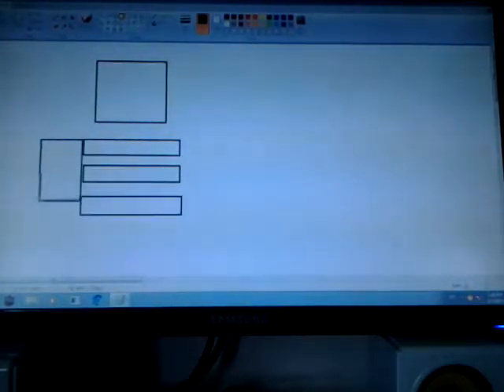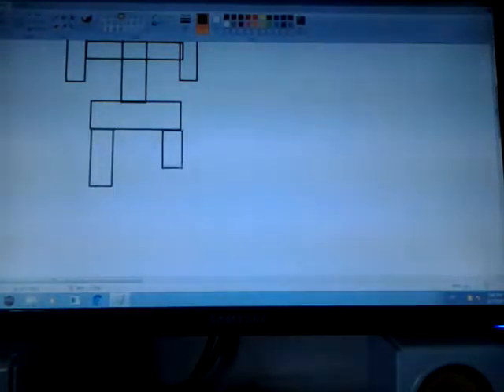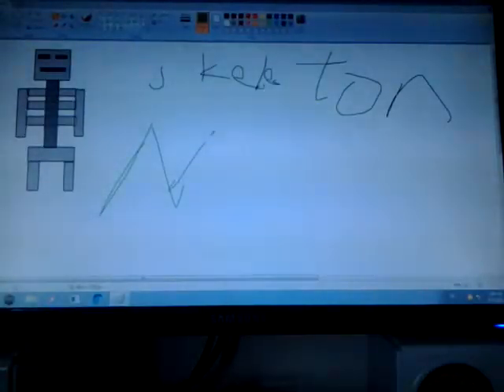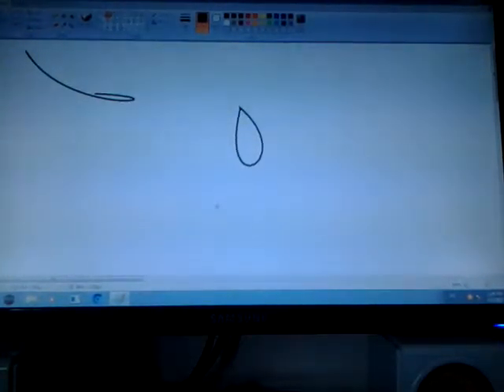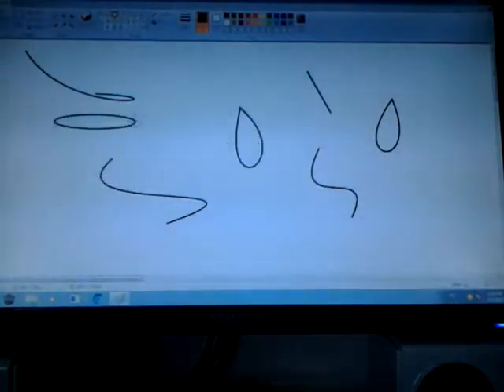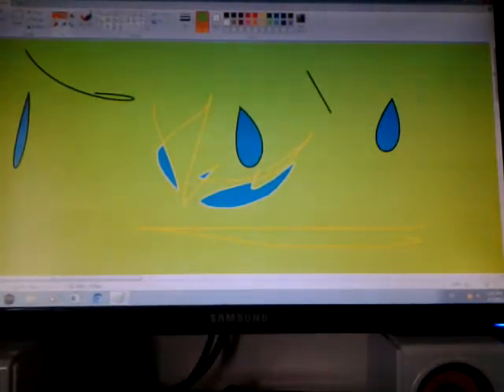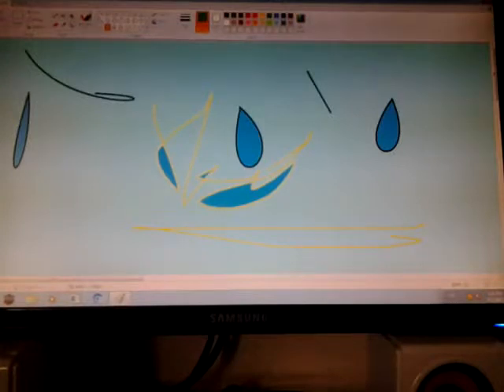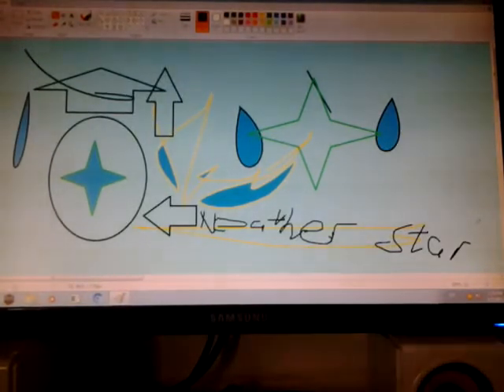How to draw.....part 1| It raining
Byeeeeee